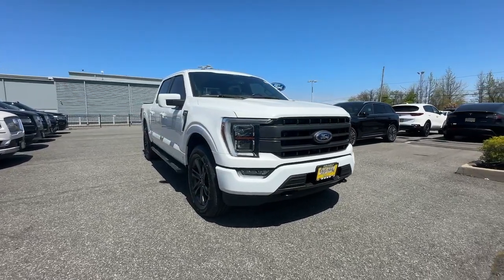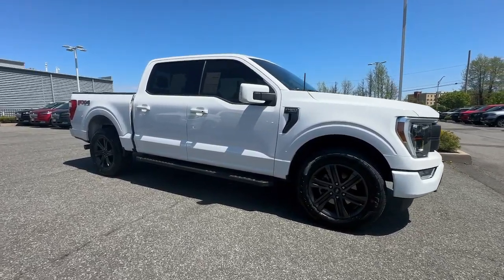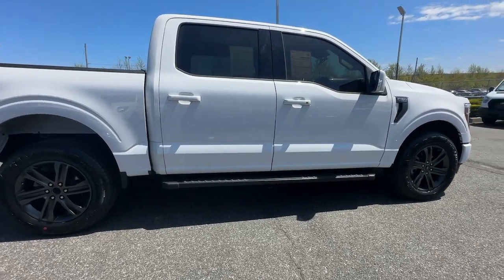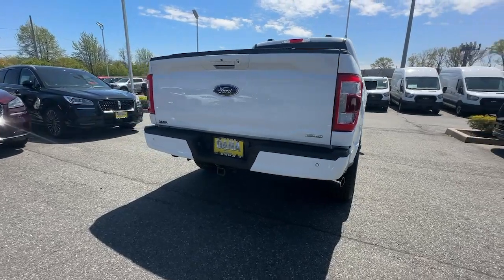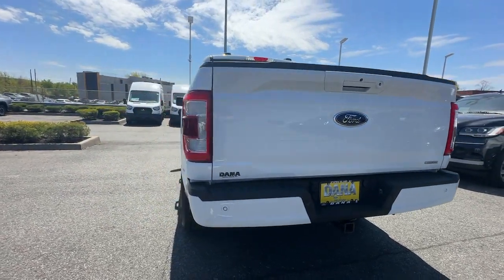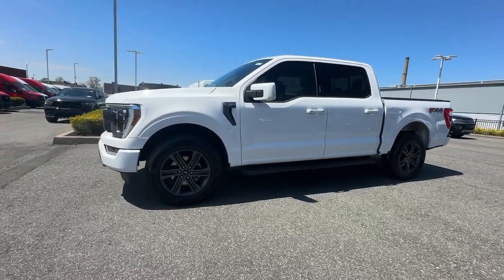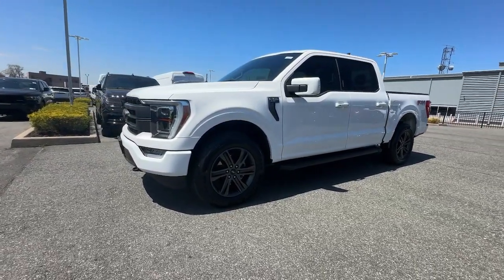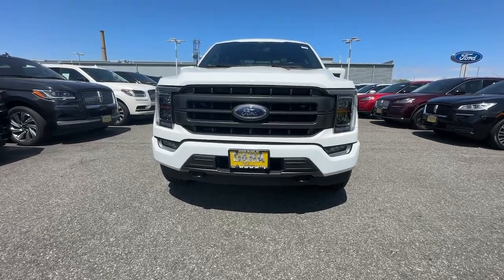2021 Ford F-150 Lariat NY Staten Island, Jersey City, Bayonne, Woodbridge, Old Bridge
Pre-Owned 2021 Ford F-150 Lariat available at Dana Ford located in 266 West Service Rd, Staten Island, NY, 10314. Servicing the Staten Island, Jersey City, Bayonne, Woodbridge, Old Bridge area.
Please mention the stock A43841B when you contact the dealership for this vehicle.

Get a feel for the  2021  Ford F-150.  Here's a hardworking Ford F-one-fifty, the light-duty, full-size pickup that leverages high-strength steel and military grade aluminum alloy to bring you class-leading payload and towing capabilities. Easier than ever to use, this truck is designed to maximize productivity on the road, trail, or job site.  These are just some of the great options this vehicle comes with: Heated Steering Wheel
, Navigation System, Moonroof, Keyless Entry, Chrome Wheels, Cooled Front Seat(s), Power Passenger Seat, Heated Rear Seat(s), Heated Mirrors, 4x4. Feel the satisfaction that comes from reaching a higher level of productivity in this F-one-fifty. Treat yourself to a test drive today. Our friendly staff will give you an outstanding customer experience.